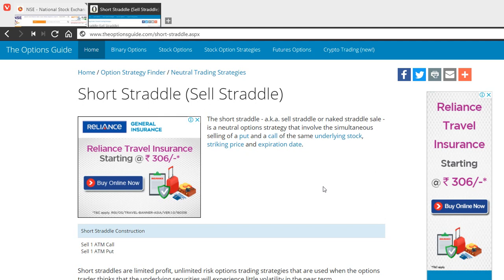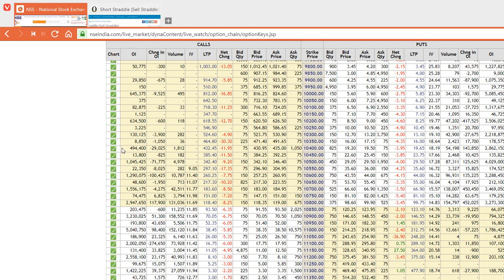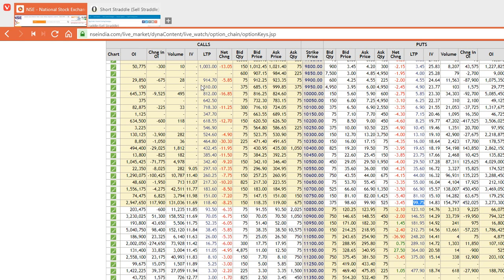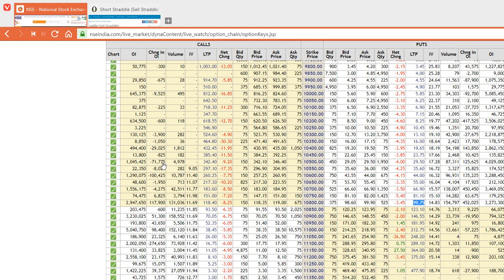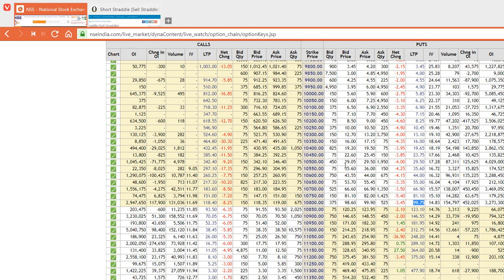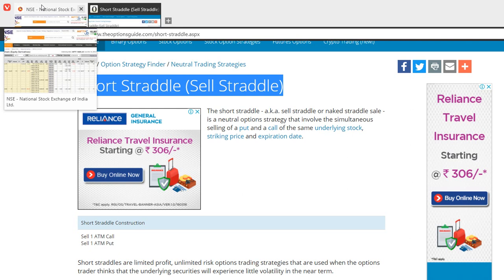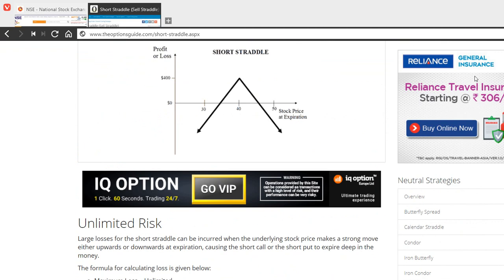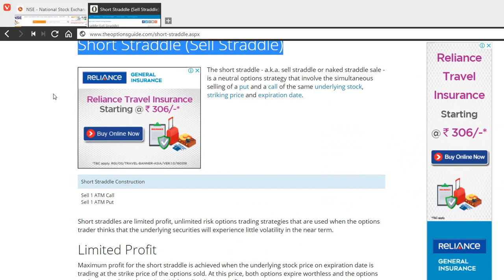What is Short Straddle or Sell Straddle - how does it work?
How to set up a short straddle?
Is Short straddle a safe strategy?
Should we trade short straddle?